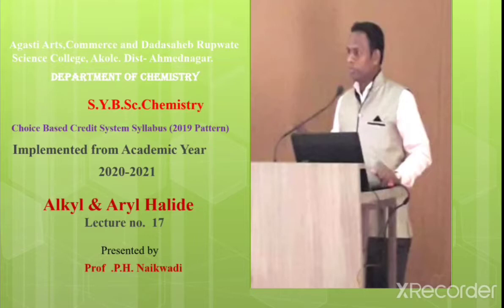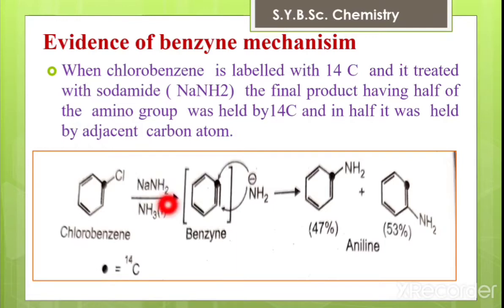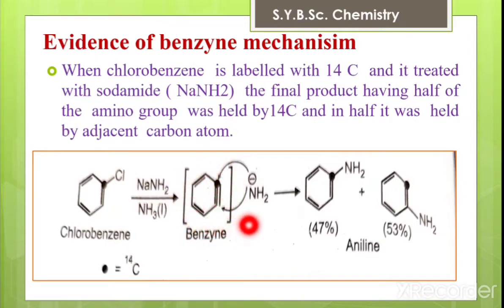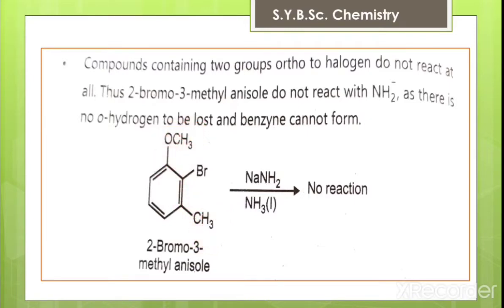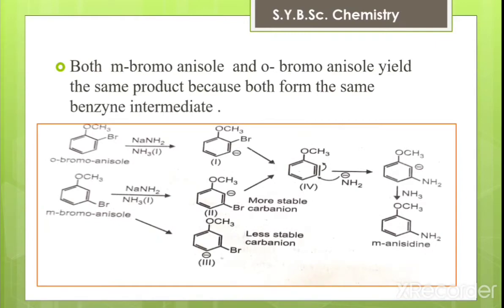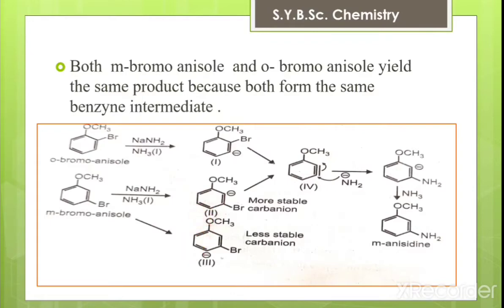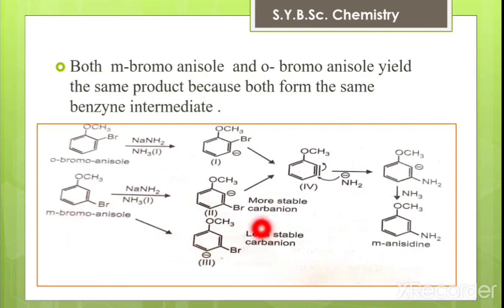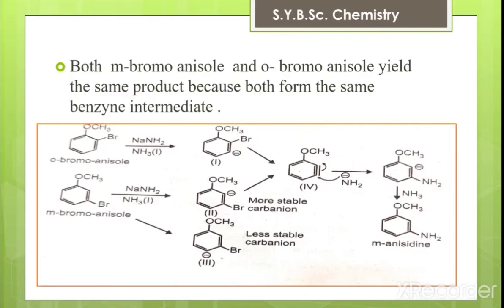S.Y.B.Sc. Organic Chem. Aryl Halide Lecture no.17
Organic Chemistry
Alkyl and Aryl Halides